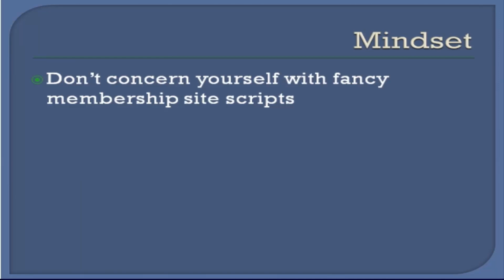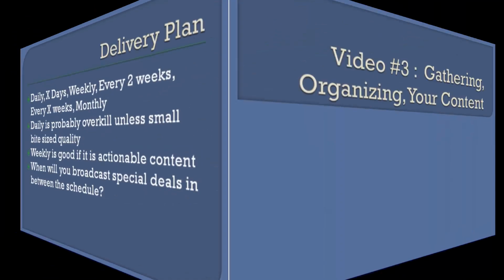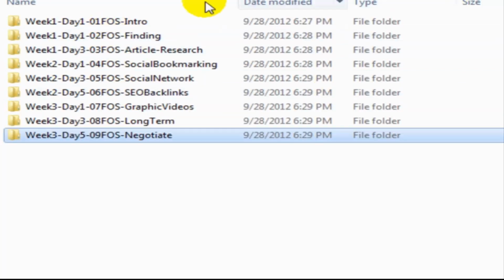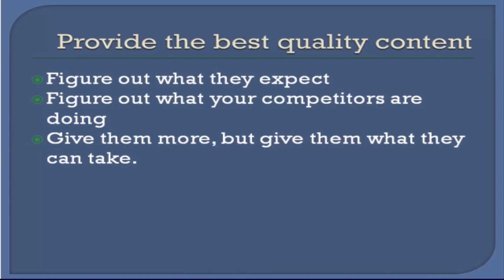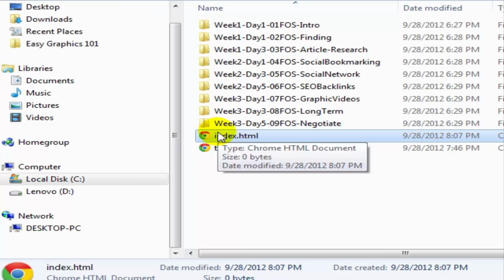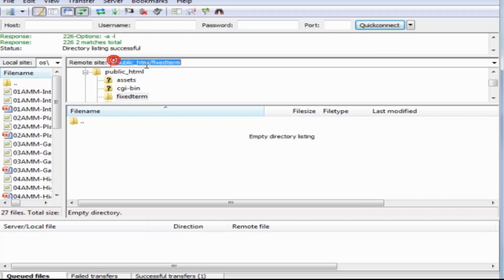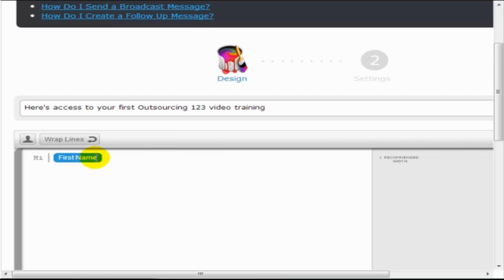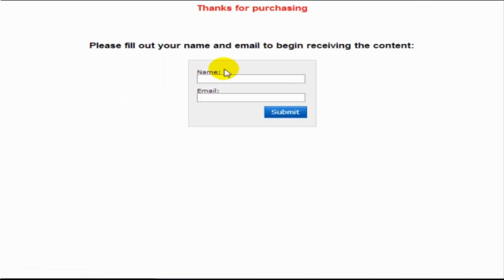Jackpot - How To Create A Fixed-term Membership Site - Full Course 2022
Hello and welcome to the automated membership machine.
In this video series I’m going to talk about how to create a fixed-term membership site, so let’s go ahead and dive right in.
This is video number one in the introduction and the tools that you’re going to need.
Now, before we get started and get the implementation process of your fixed-term membership site, I want you to get into the right mindset. I don’t want you to be concerned about the fancy membership site scripts. I know a lot of times when you create a membership site, you’re thinking, “okay what kind of membership script out there, would be good for me?” Or – and then you start looking into the membership scripts and you see how all these features are and this and that, and then when you begin to implement that script, you realize how complicated it really is.
So what I want you to do is just think, “This is the simplest form of a membership site that you can create”. A fixed-term membership site integrated with AWeber, GetResponse, or any other auto-responder service. In fact, you’re going to be amazed at how easy this is once we jump in, and you might even think to yourself, “wow! Is this really it?”
So what I want to do, instead of talk about it, is just jump straight into it, talk about the tools you need, prepare you for everything so that we can begin to implement the fixed-term membership site.

ClickDesigns™ | The #1 Design Software Of All Time For EVERYONE.

Perfect For Graphic, Social, Video, eCom, MMO, Traffic & Offline Marketing Lists